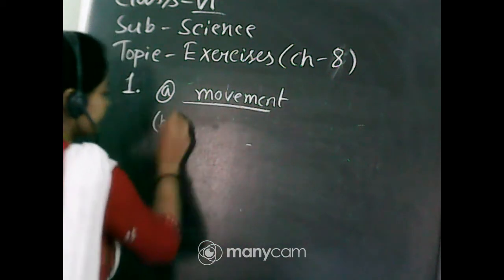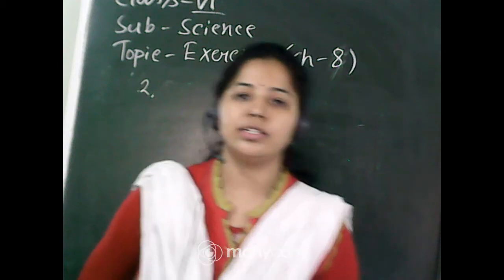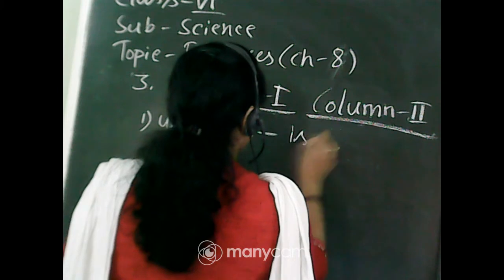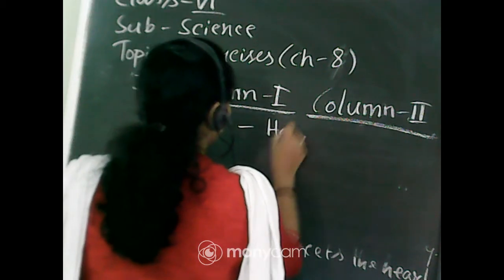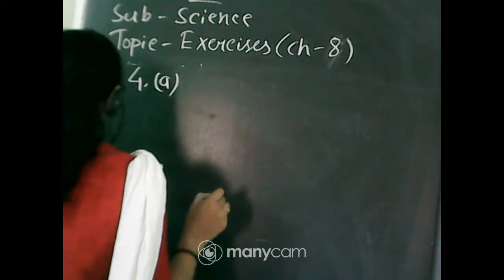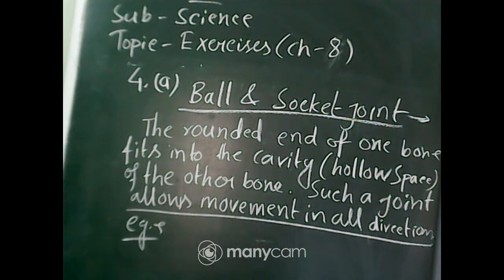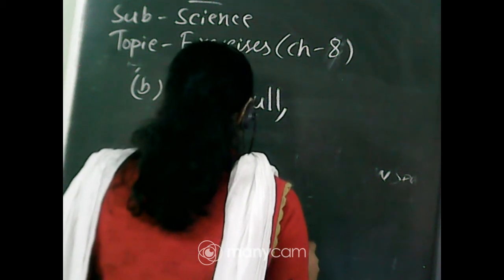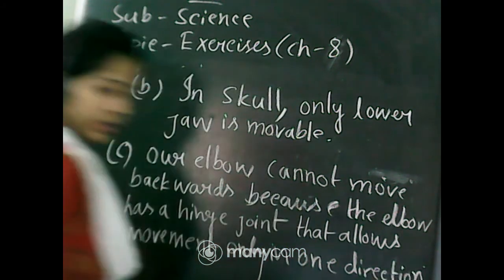CLASS :VI SUBJECT : SCIENCE (OFFLINE)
CLASS : VI
SUBJECT : SCIENCE
TOPIC : BODY MOVEMENTS, EXERCISES
TEACHER :MOUMITA GHOSH